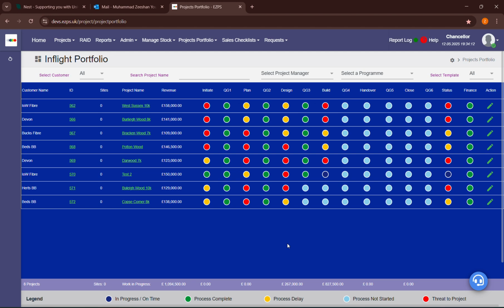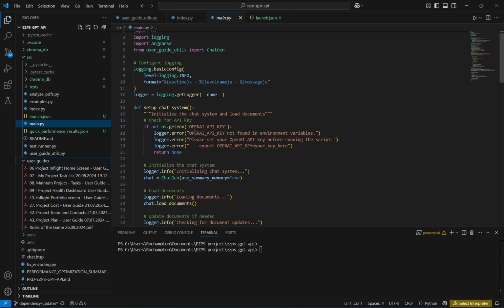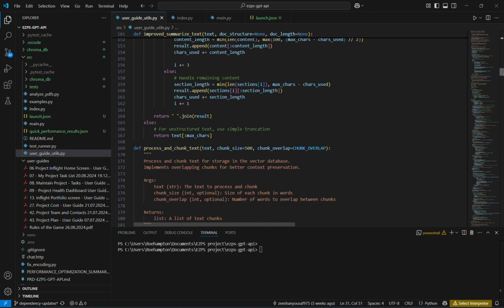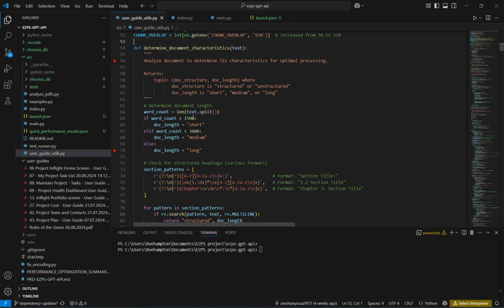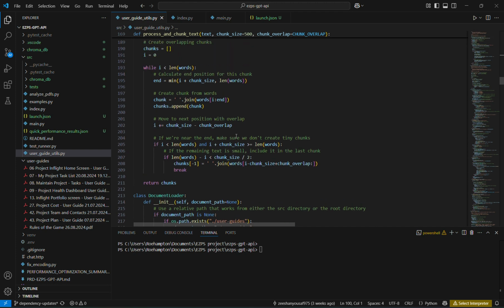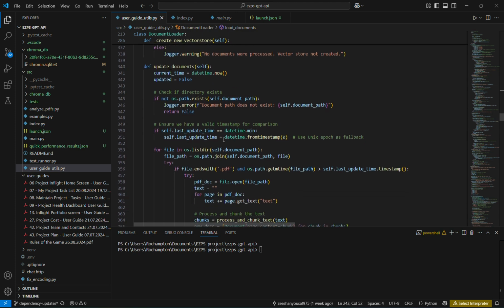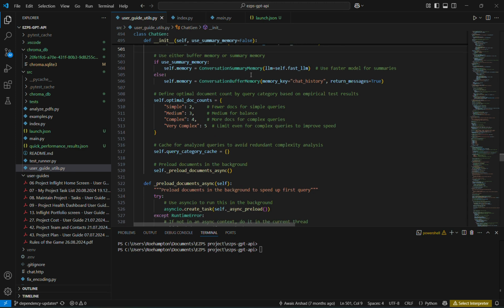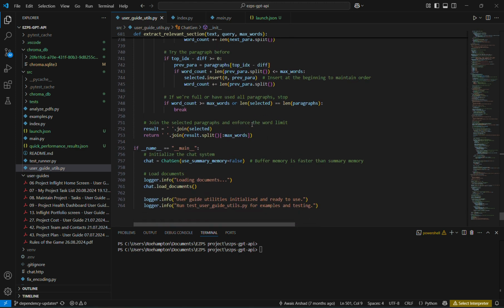YOY23620036 Artifact demo